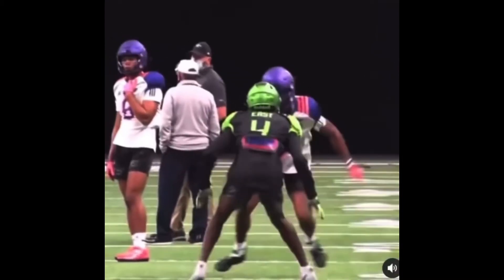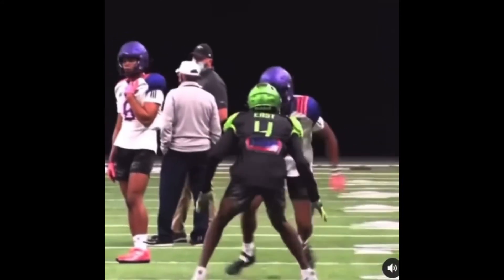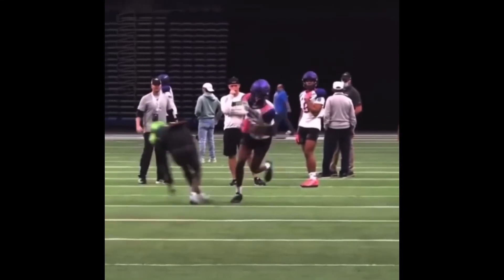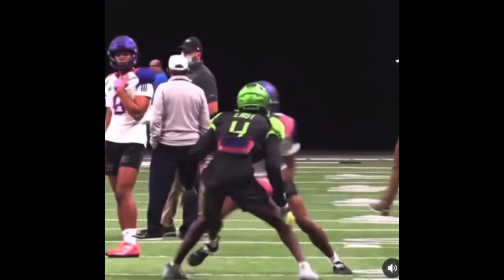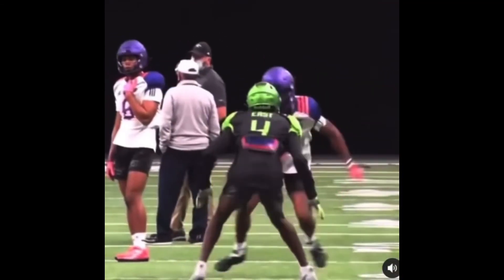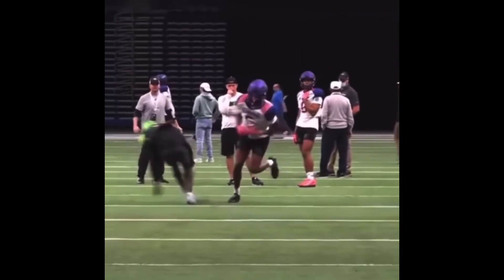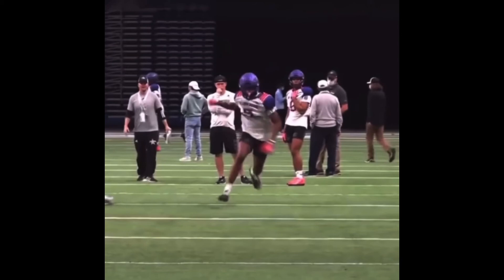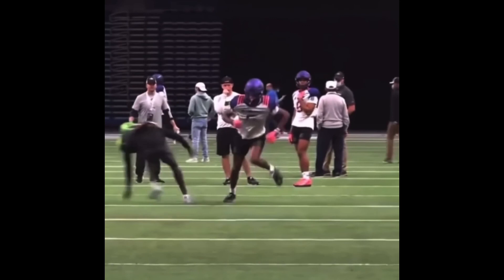Should You Play Head Up 🤔🥷!!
This video is about whether or not defensive backs you play head up or not !!!￼